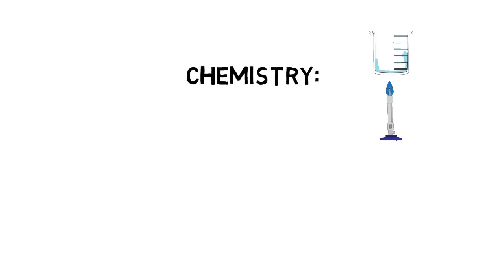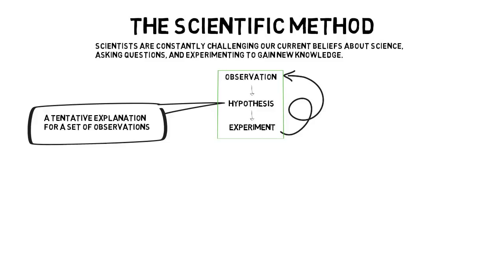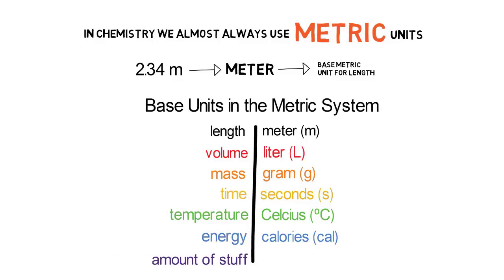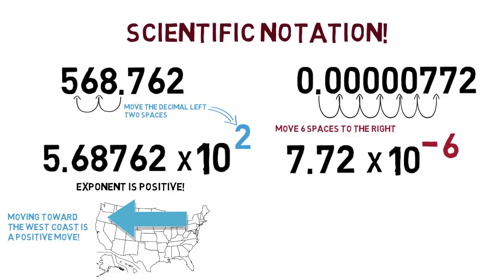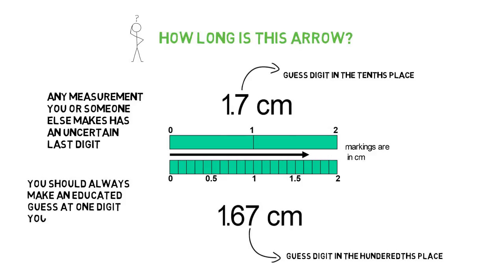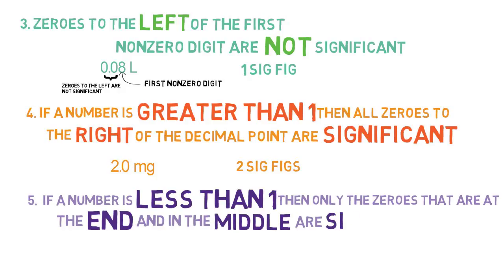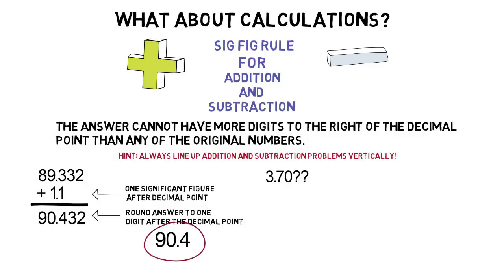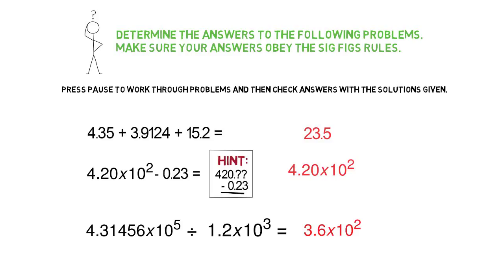Module 1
Description